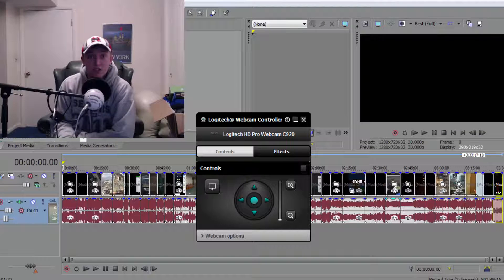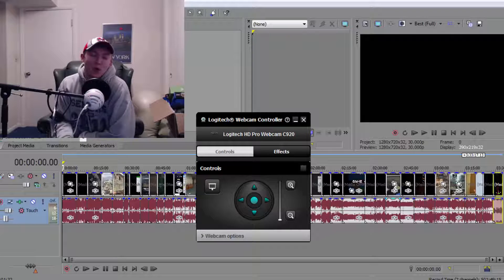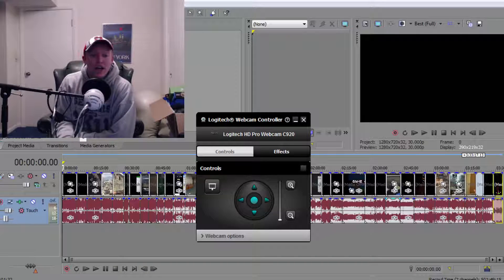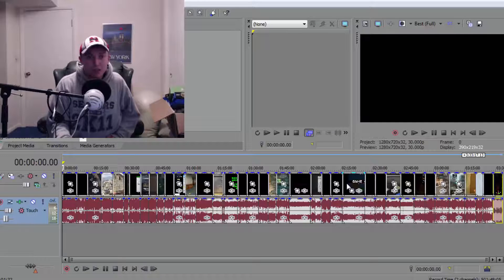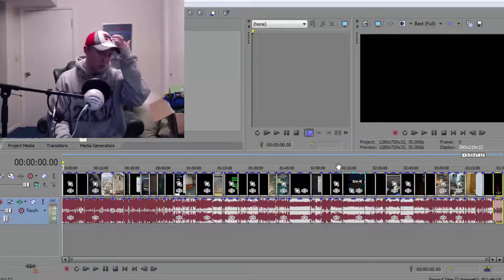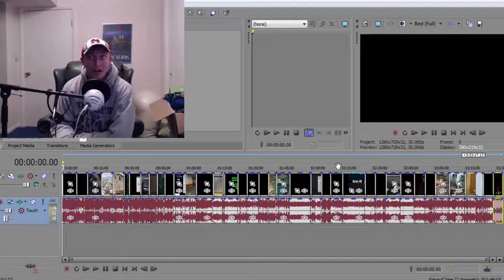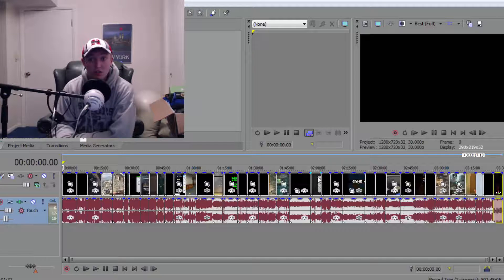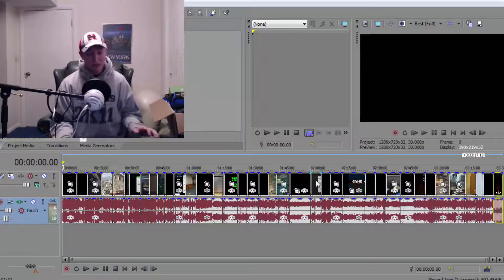Update Video: IM BACK! (Sort of) :D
Ill be back hopefully in a couple of days, I just need to get a few more videos recorded and then I will post them as soon as I get them :)    Ive just been SUPER busy with the main channel videos and juggling everything IRL and havent had any time to record more Gmod videos or really ANY videos for that matter. New videos coming soon though! :D